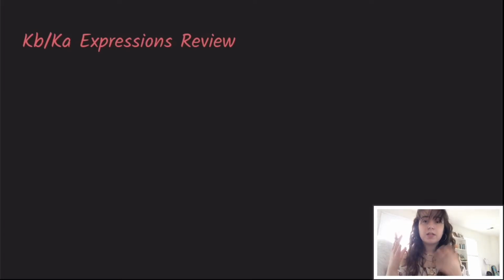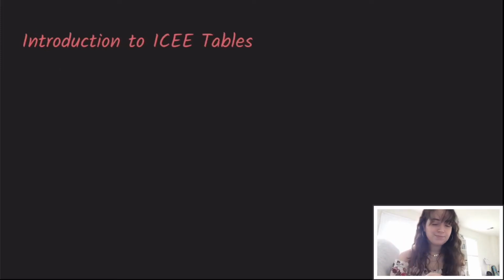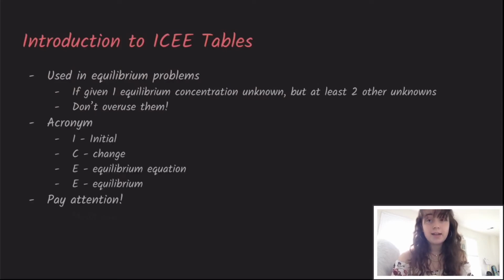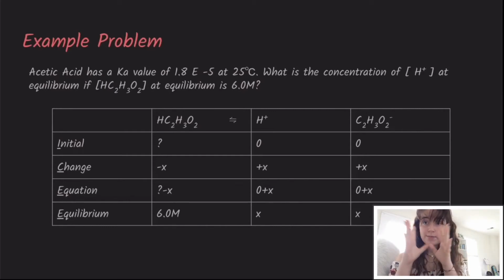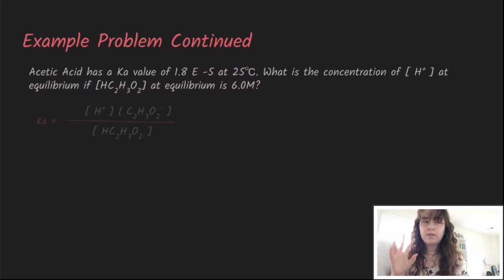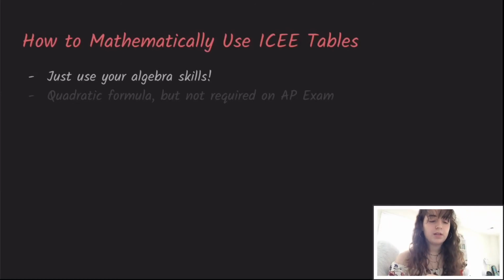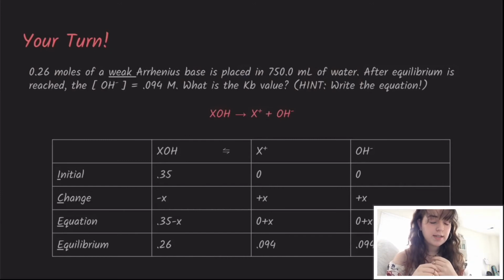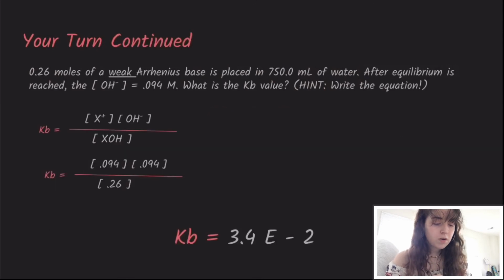ICEE Table Overview